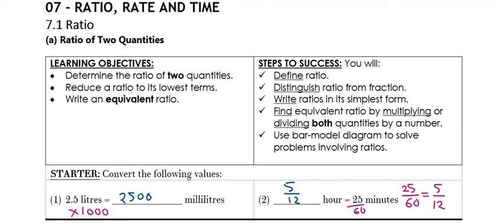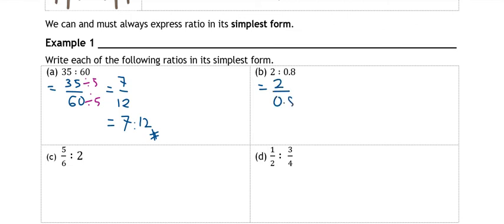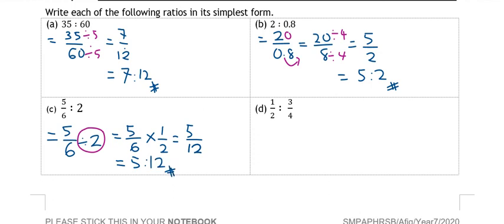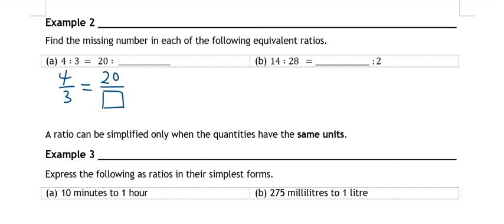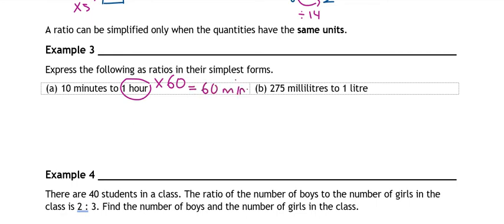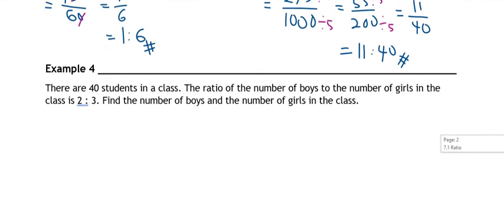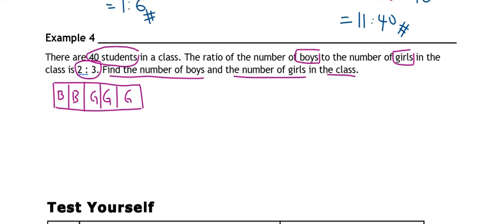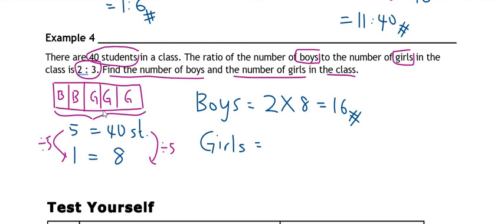Year 7 Ratio of Two Quantities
An insight on how to calculate ratios involving two quantities.